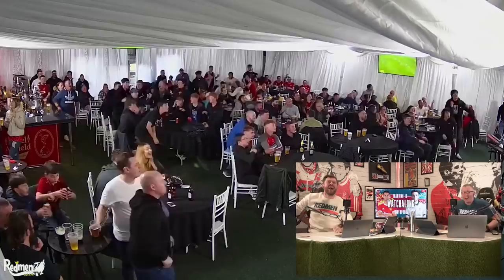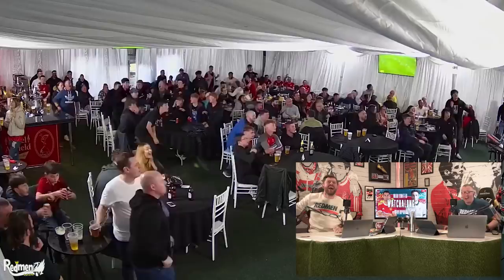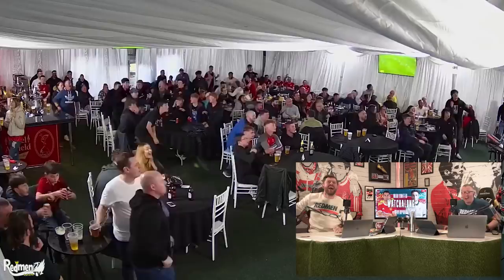Salah Hattrick, Keita & Jota Dismantle United! | Man United 0-5 Liverpool | Goal Reactions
Join us in the studio and at Hotel Anfield as we watch Liverpool destroy Manchester United at Old Trafford in a win that will go down in history!

- Award winning Independent Liverpool FC fan channel.

salah mane keita henderson klopp goals assists highlights skills 2021/22